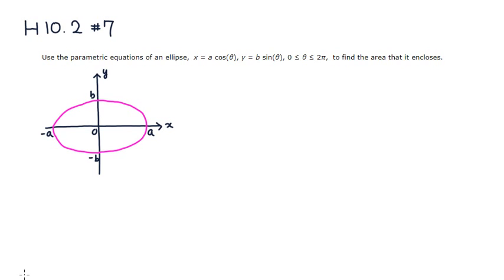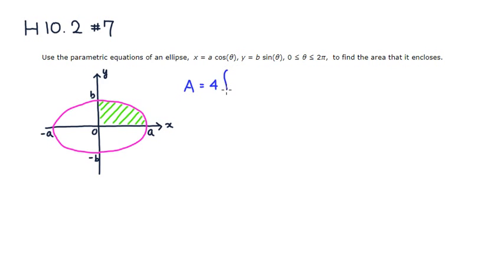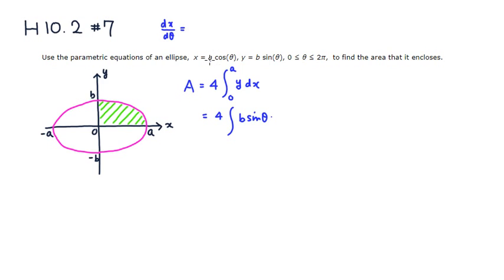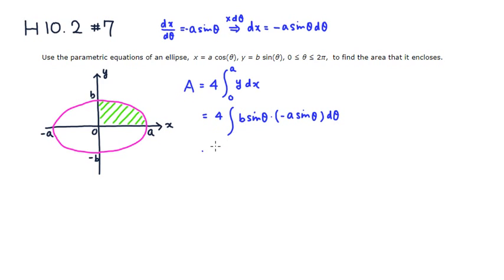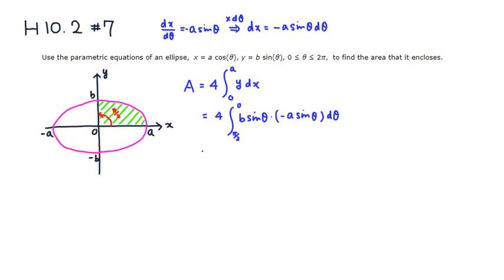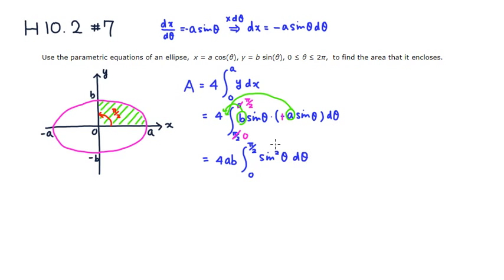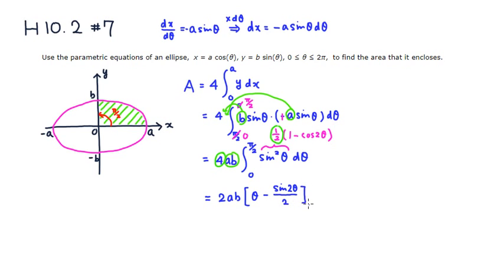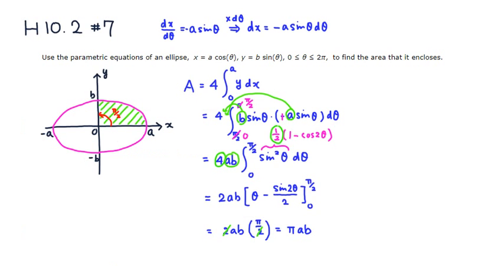MTH 132 H10.2 #7 (Spring 2019)